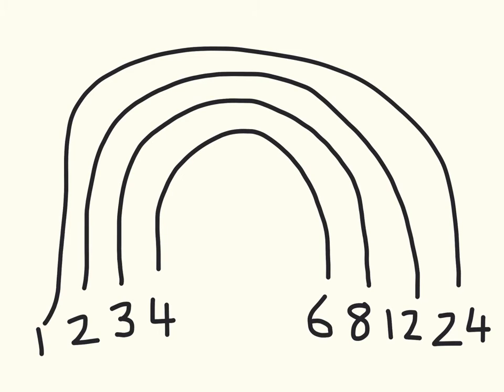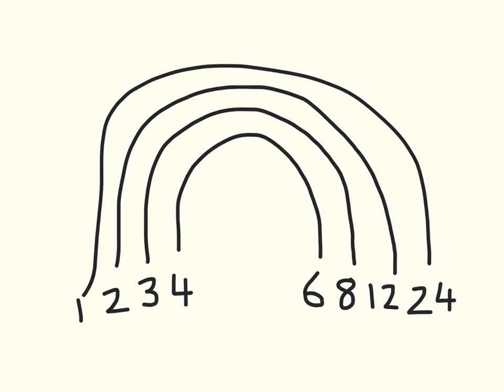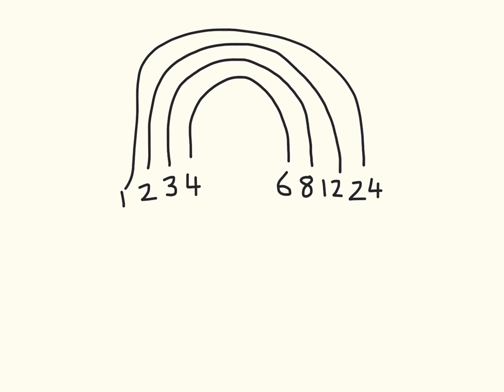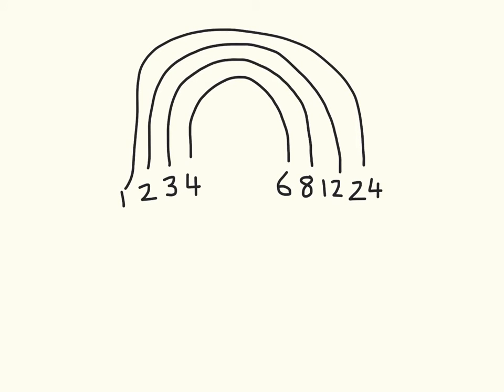Factor rainbow for the number 24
Work out the factors of 24 by making a rainbow.